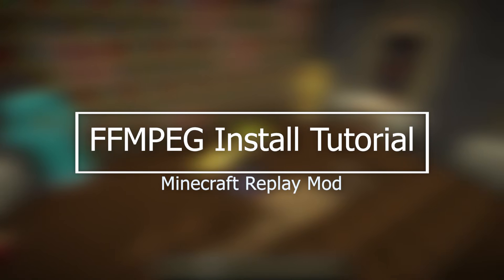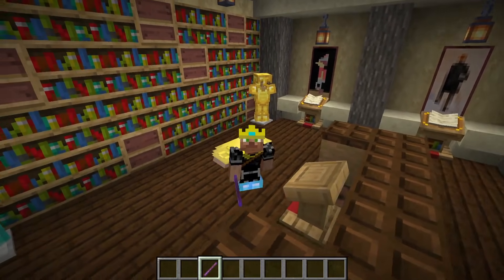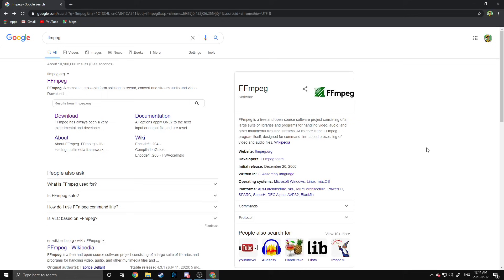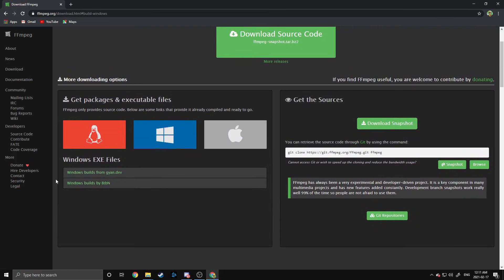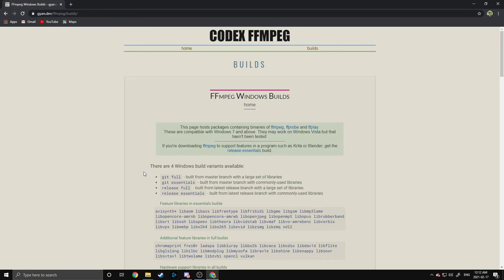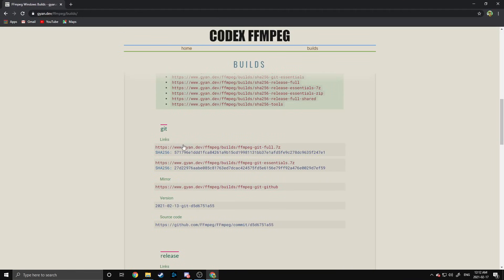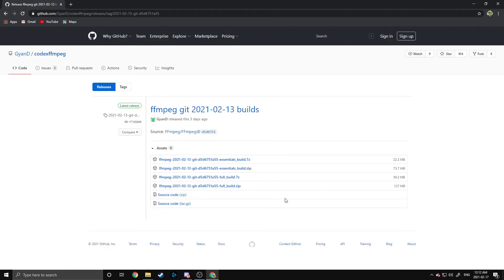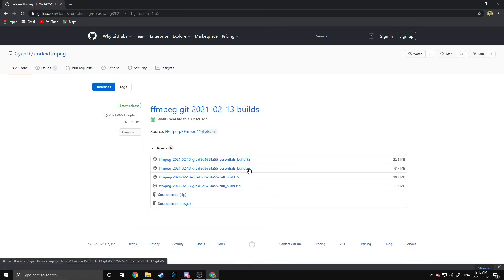Replay Mod 1.16.5 | FFMPEG Download and Install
Hey guys, today Ill be addressing the most common question from my Original Replay Mod Tutorial, and that is How do I install FFMPEG? I go over it from start to finish and I explain how to overcome the issues people have brought up in the comments of the last video, and how to avoid them in the future.